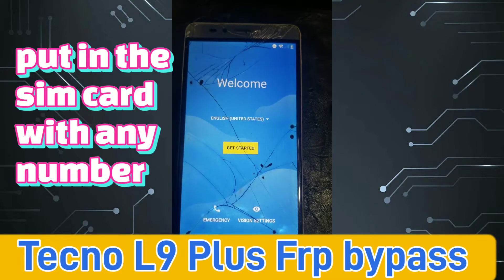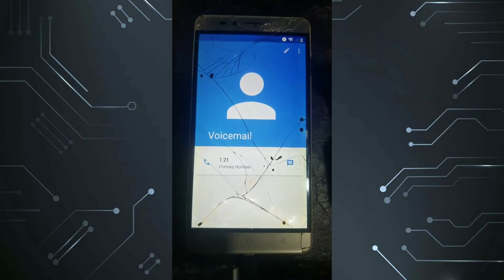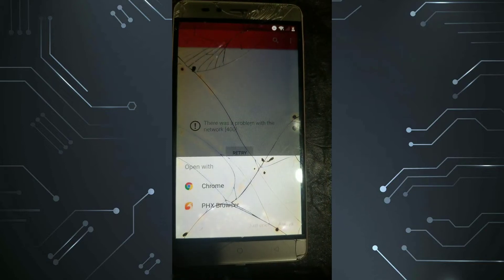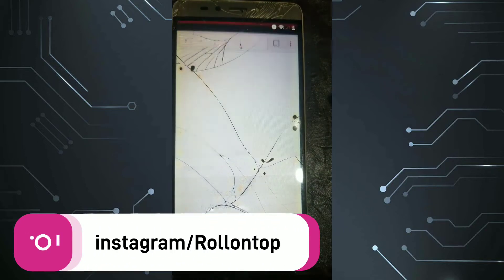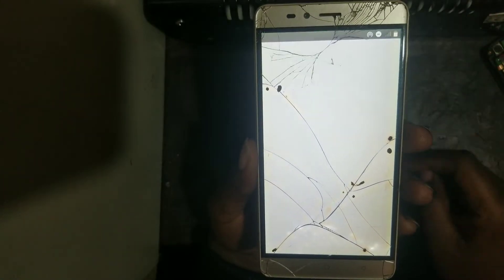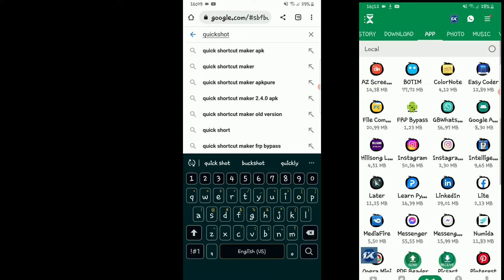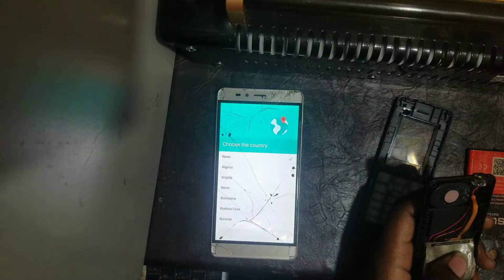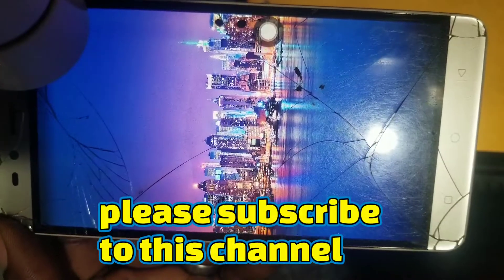Tecno L9 plus frp bypass | how to bypass google account verification lock step by step 100% working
In the following tutorial, Am going to show you all method of master
Tecno L9 plus FRP bypass | how to remove google account verification lock 100% working new method

Check out how to accomplish hard reset by hardware keys and Android 7.0 settings.

As a result your video will be as new  core will run faster.

Factory Reset becomes frustrating when you forget security locks.
This channel will guide and Provide you with Solutions To All mobile android devices.

Checkout our other tech repair videos below

Fero A4001 PLUS hard reset 100% working screen password unlock and wipe data | how to factory reset

We recommend using best way to Remove screen locks and FRP on your device to easily remove/bypass this factory reset protection and security protections.

For more information Just contact AT